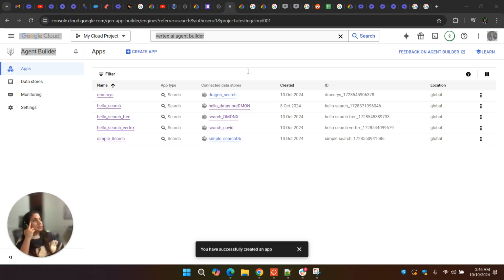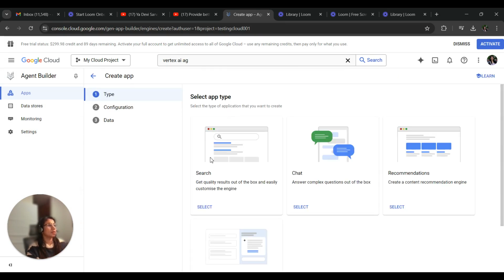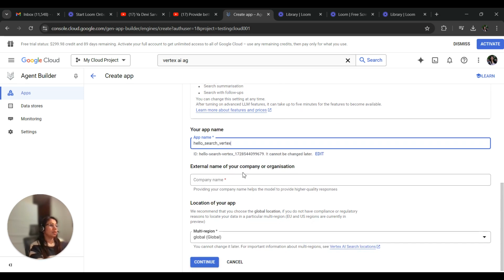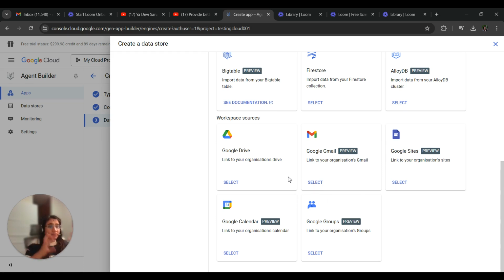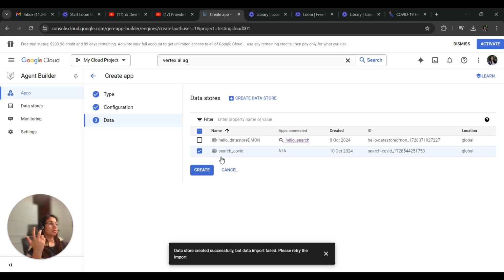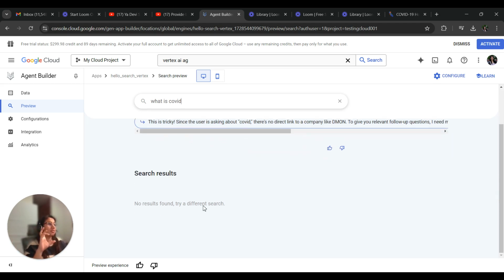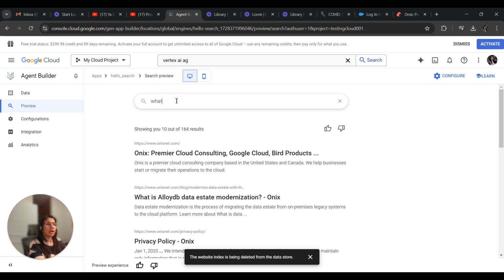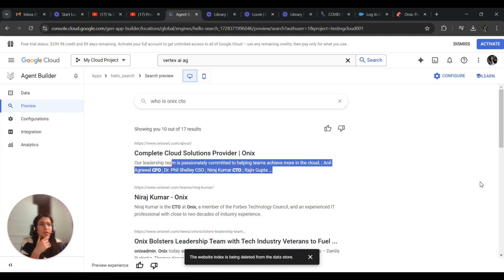Building a Search App with Vertex AI on Google Cloud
In this video, I demonstrate how to create a search app using Vertex AI on Google Cloud Platform (GCP). I showcase the process of configuring a model with Vertex AI AgentBuilder, selecting app types, linking data sources like website content and BigQuery datasets, and specifying URL patterns for data crawling. I also address permissions issues when indexing public websites and provide insights into enhancing search capabilities with multiple data sources.

00:00 Introduction
03:16 Linking Data Store
05:31 Reviewing App Creation
07:41 Troubleshooting Permissions
09:30 Linking to Different Datastore